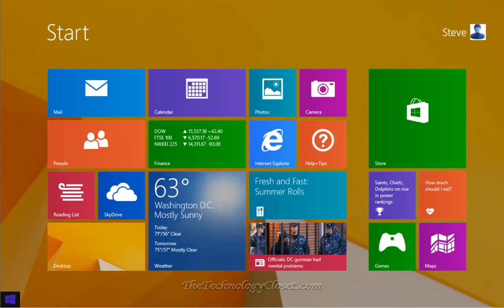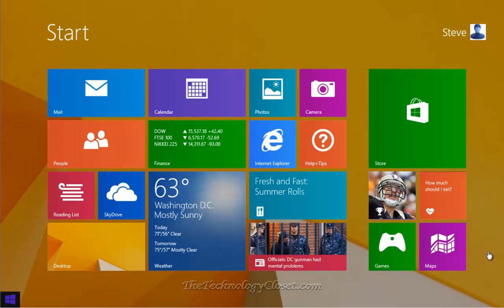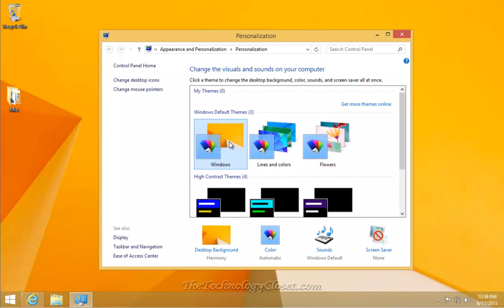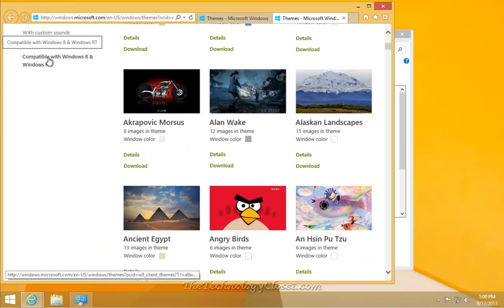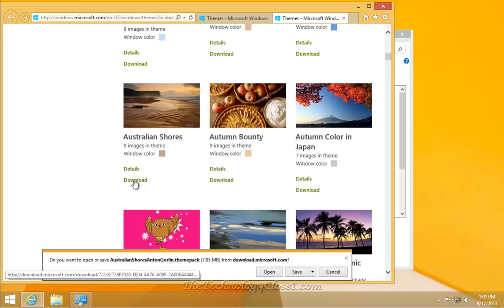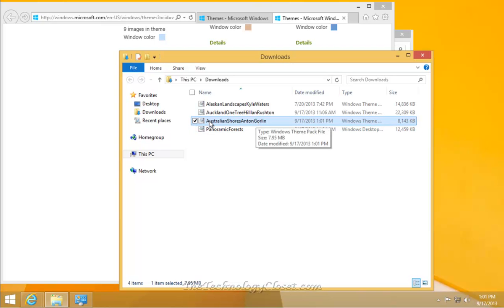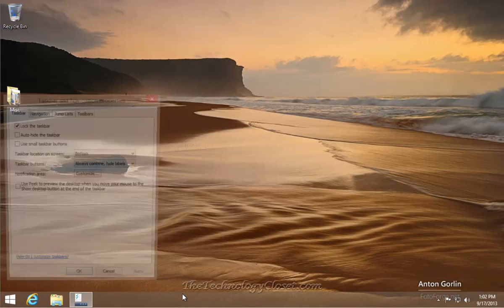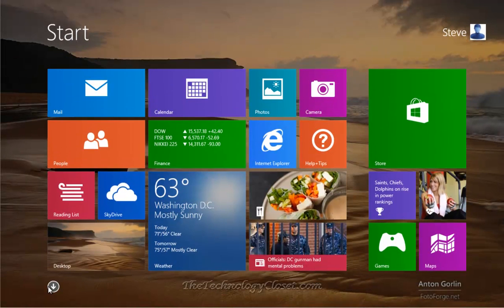QS 206 Getting and Installing Desktop Theme